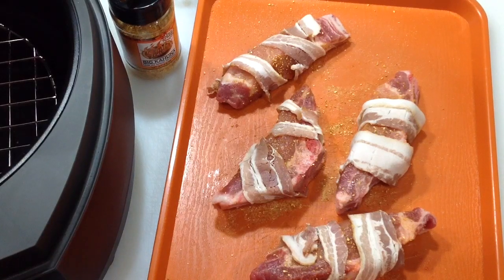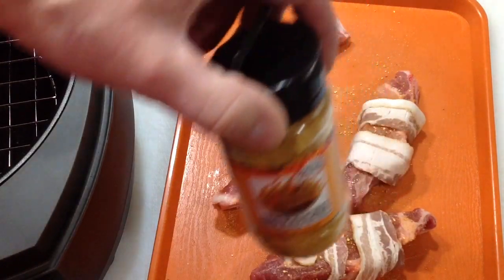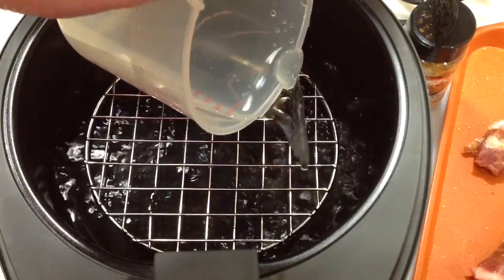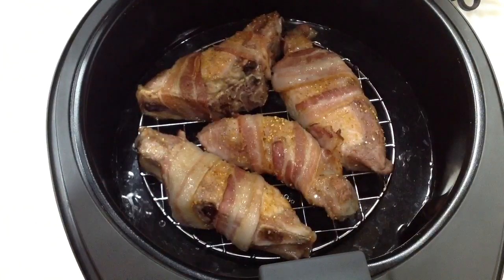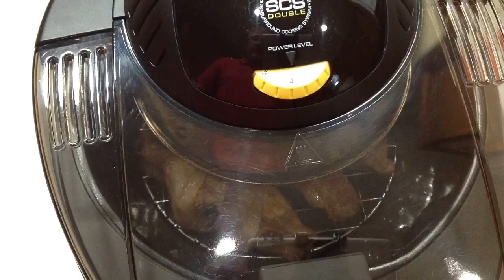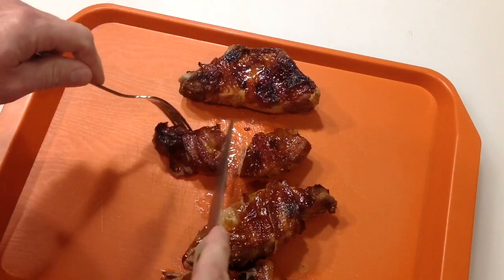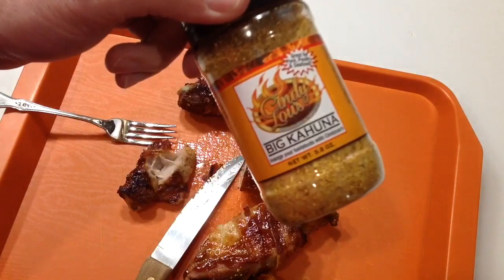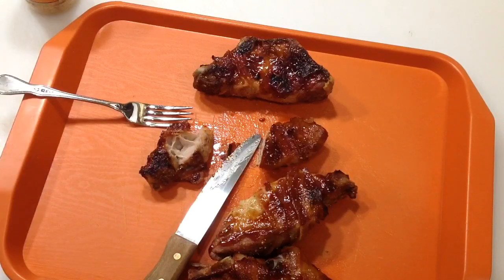Bacon Wrapped Country Style Pork Ribs on the Air Fryer